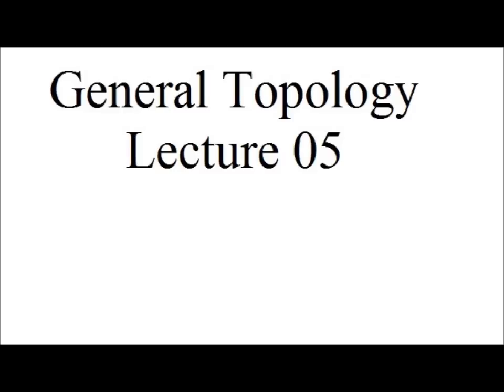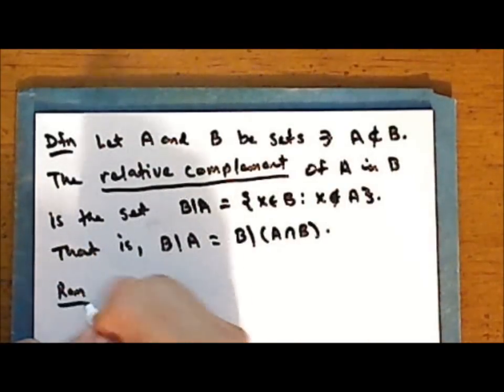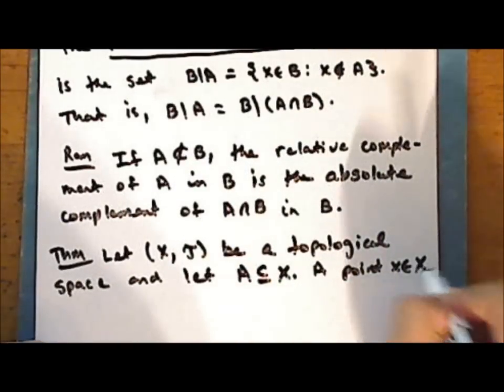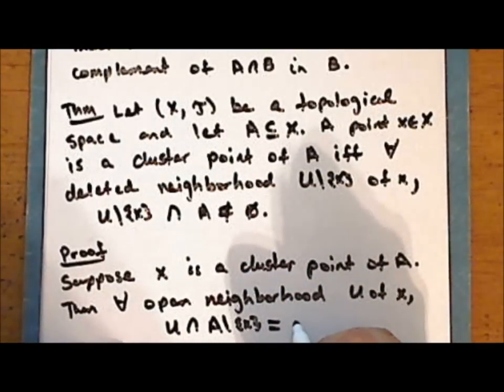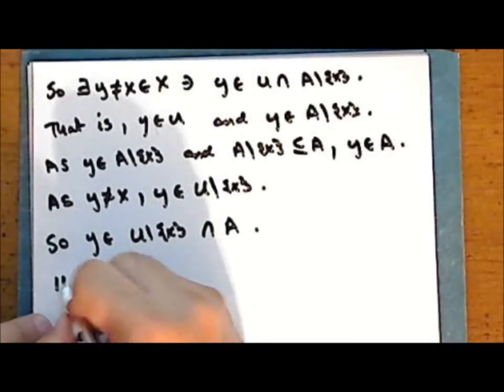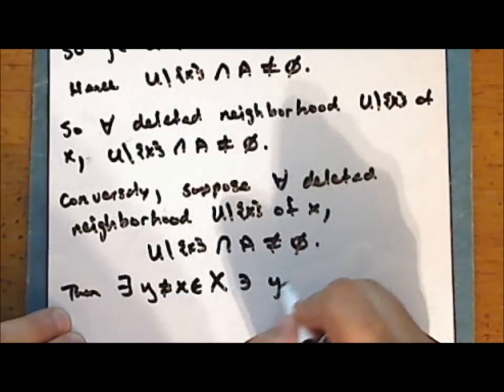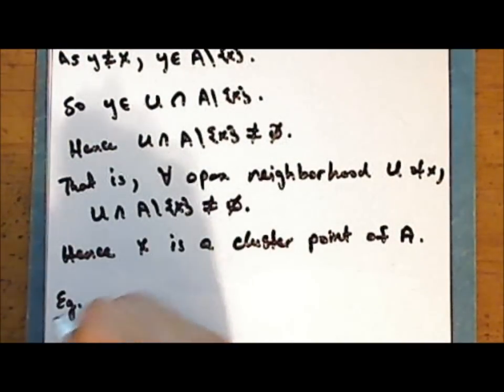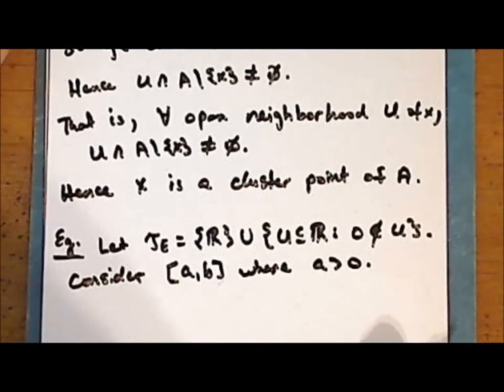General Topology Lecture 05 Part 1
Fifth lecture in general topology. Topics include the isolated points of a space, an introduction to connectedness, and an introduction to separation conditions. The notion of topological invariance is also introduced. This lecture is in four parts.
UPDATE: In the statement of the first theorem, we must assume that {x} is not open.